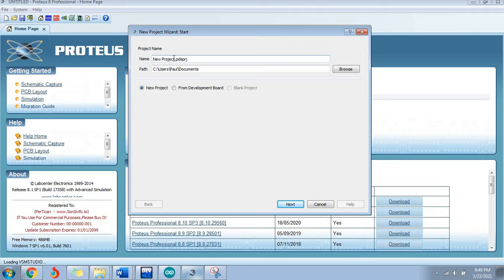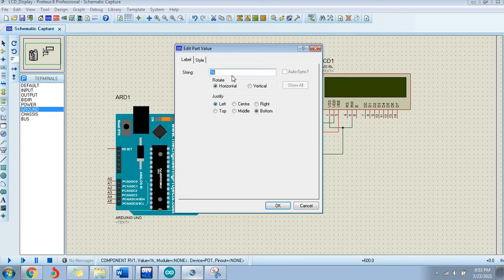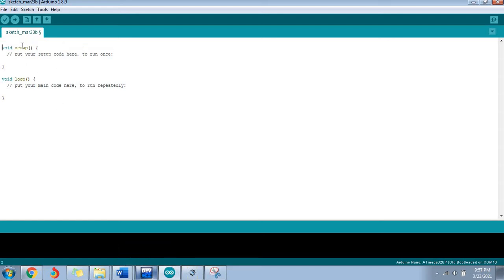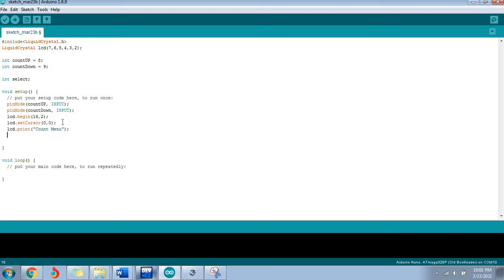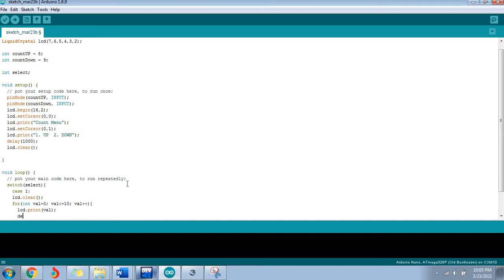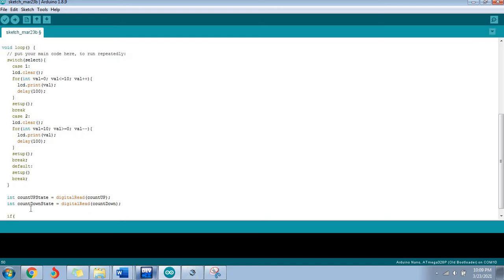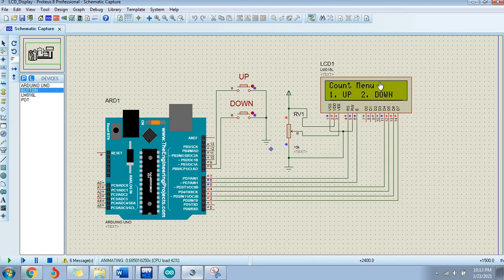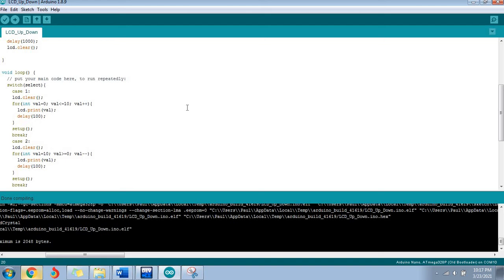Button with LCD